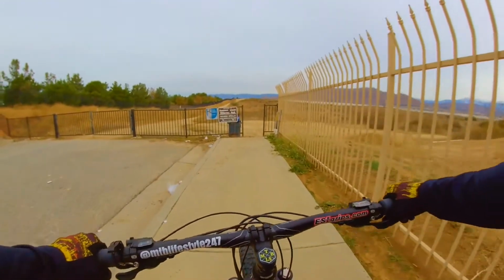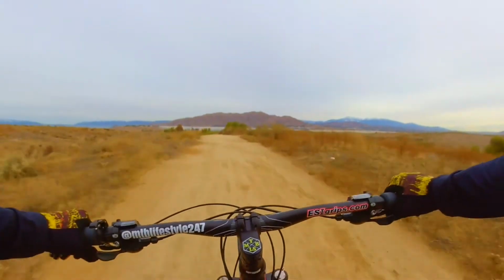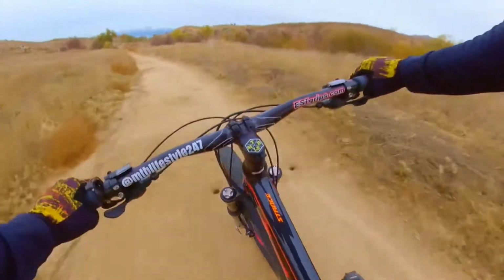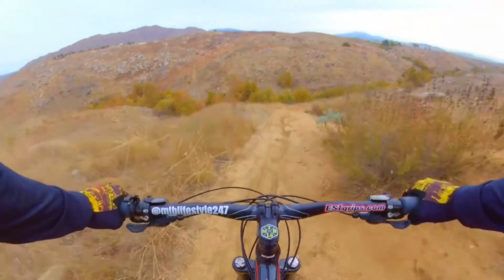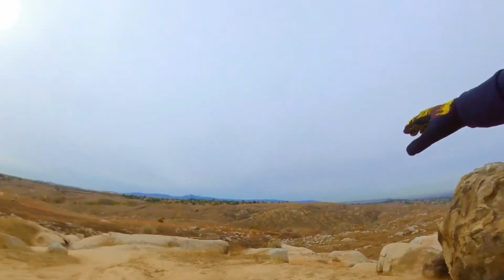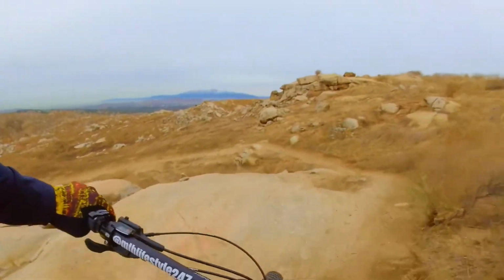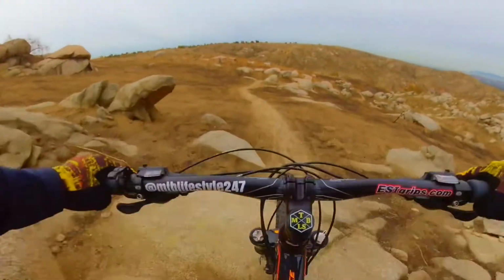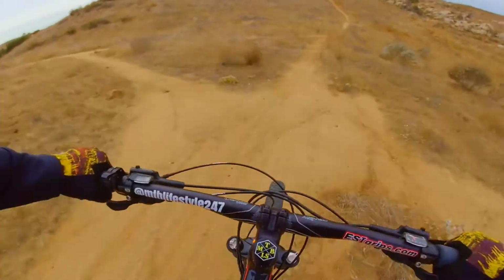Sycamore Canyon Wilderness Park | Mountain Biking Southern California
Take a ride with me as I explore Sycamore Canyon Wilderness Park in Southern California.

Bike: 2019 Giant Stance 2

Camera: Rylo 360

Intro: Song: Jim Yosef - Firefly